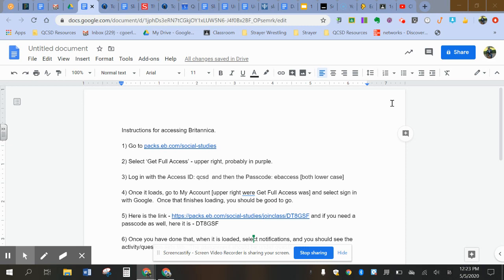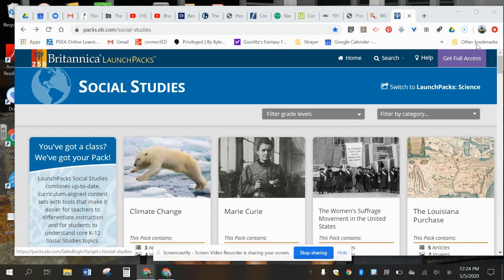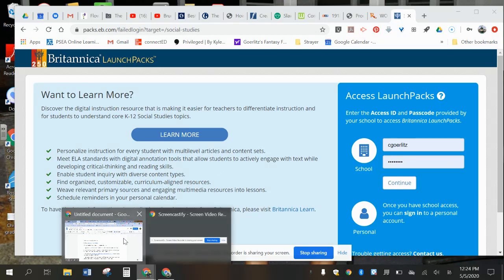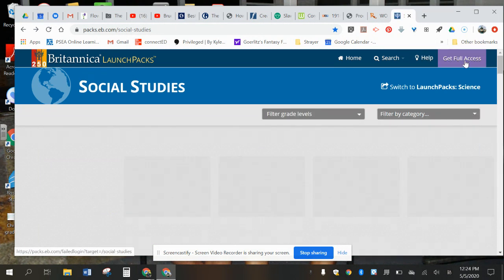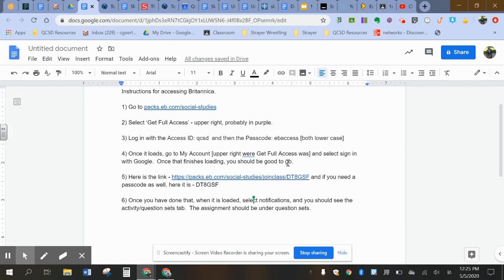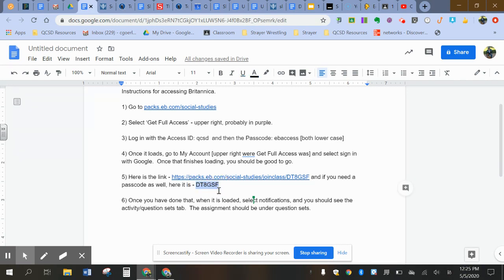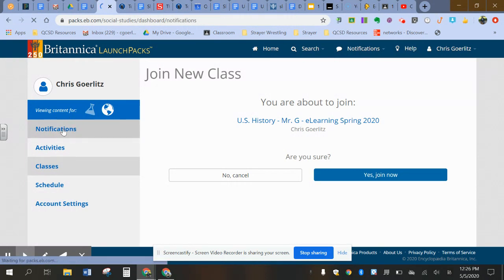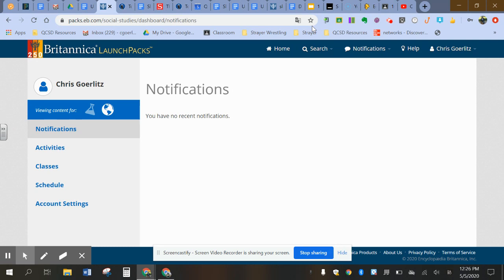Launch Packs Update! :-)